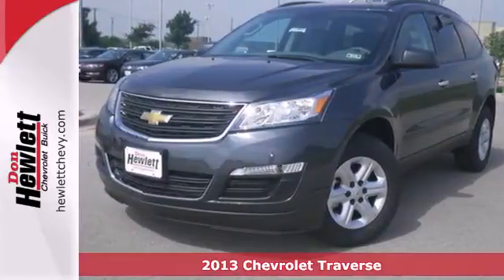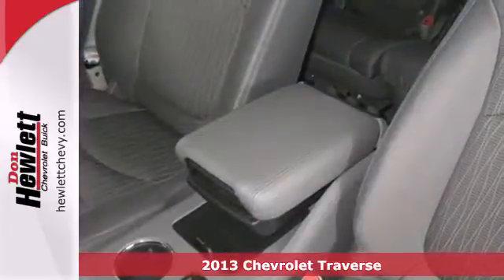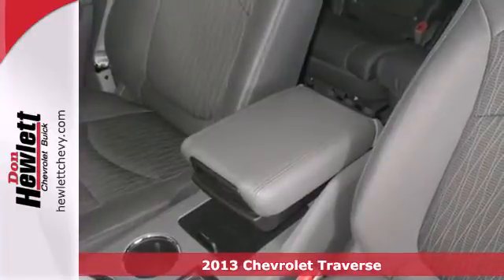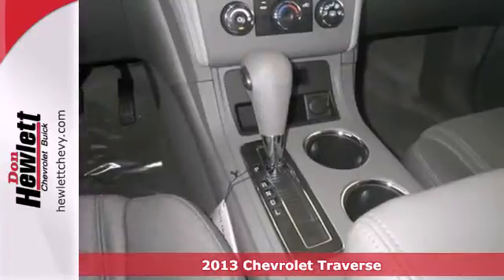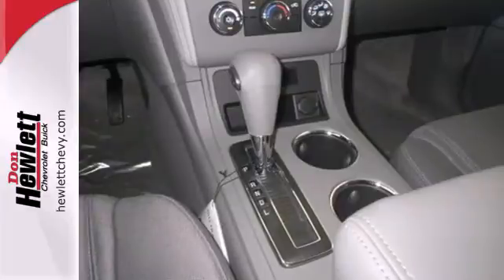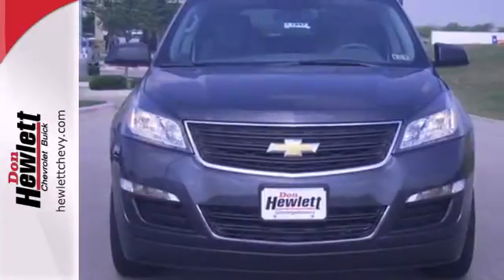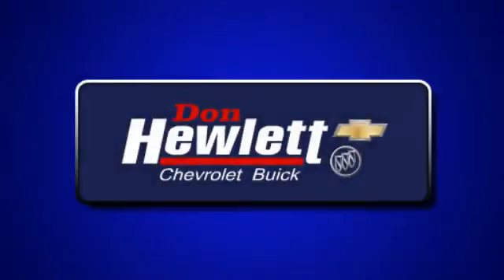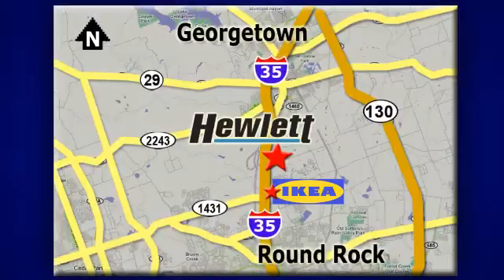2013 Chevrolet Traverse Austin Round-Rock Georgetown, TX #131947 - SOLD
Year: 2013
Make: Chevrolet
Model: Traverse
Trim: LS
Engine: 3.6L V6
Transmission: Automatic 6-Speed
Color: Cyber Gray Metallic
Interior: Dark Titanium/Light Titanium w/Premium Cloth Seat
Stock #: 131947

Address:
7601 S IH 35